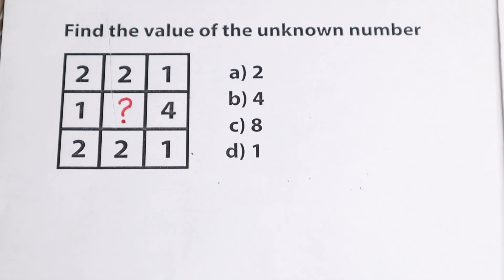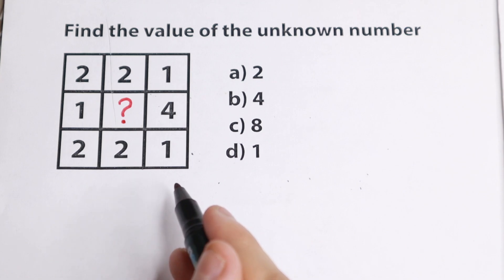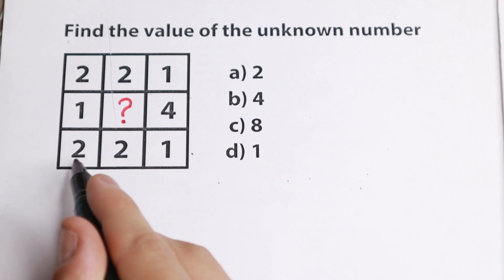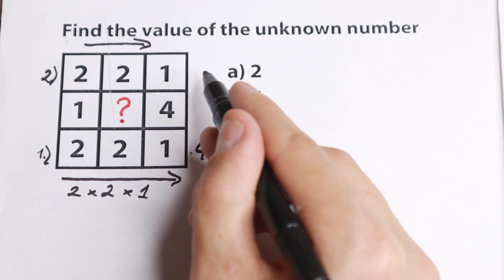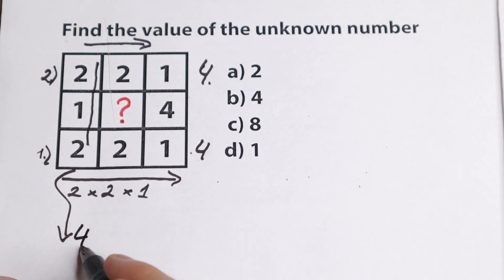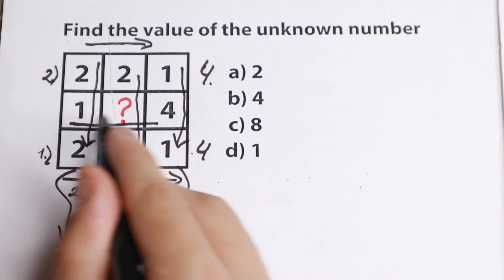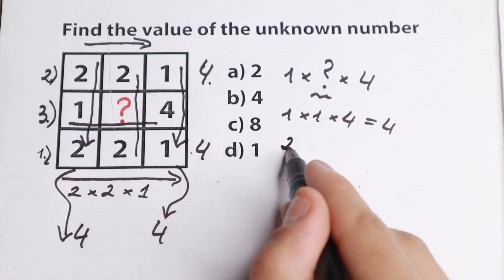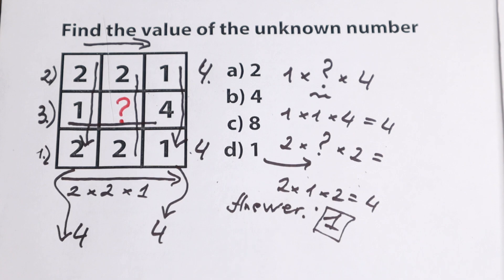Google Interview Question | 🔥Can You solve this brain test?